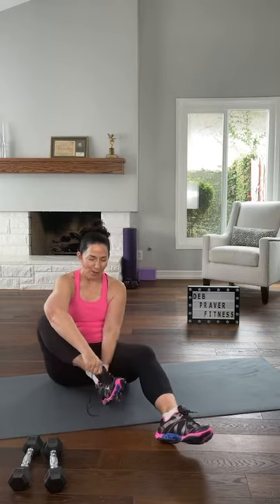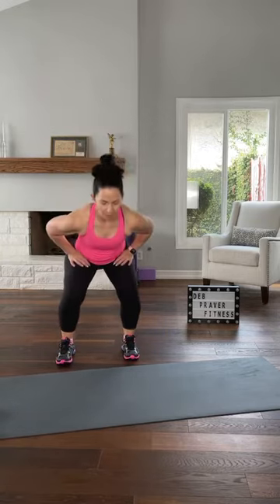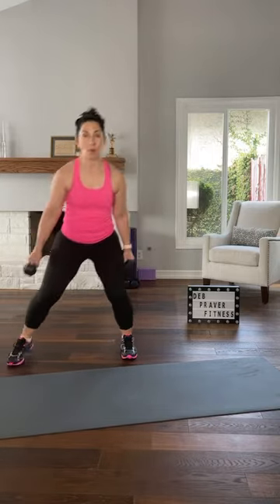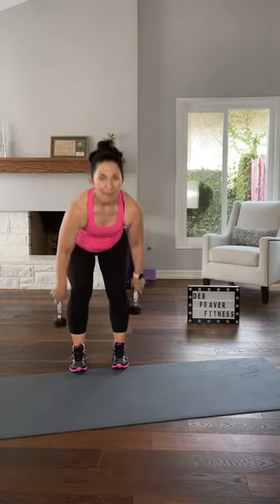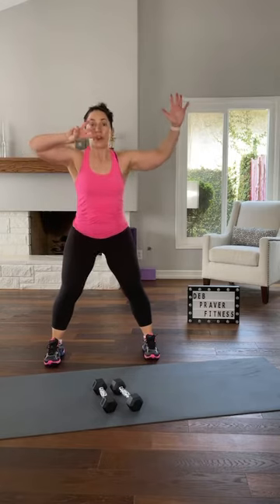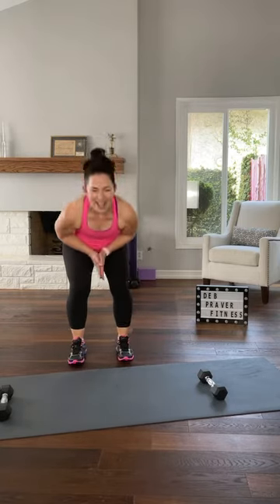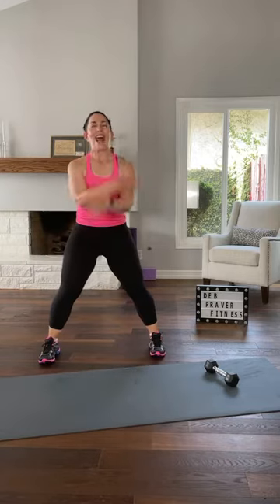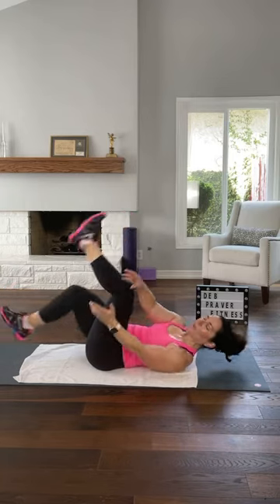Full body weighted workout 4/14/2021